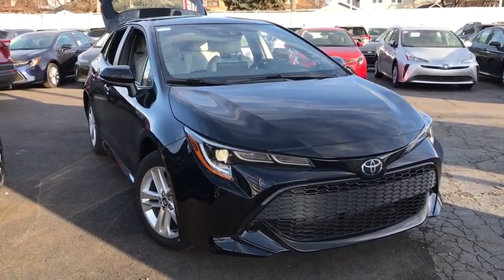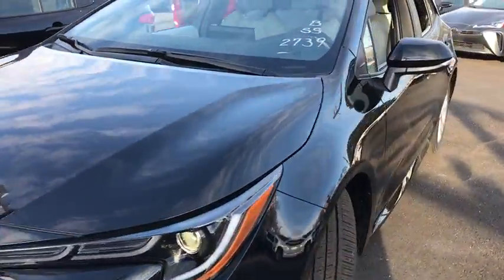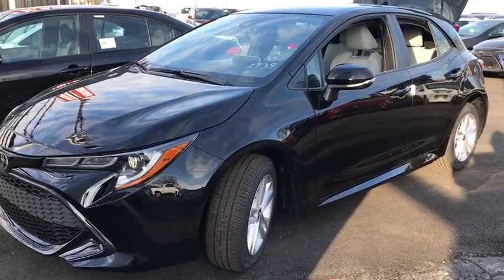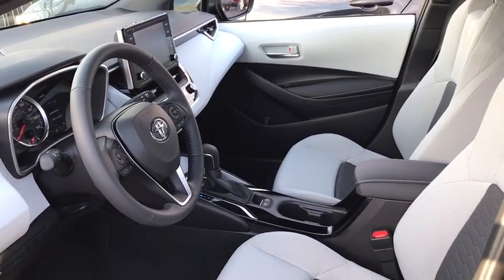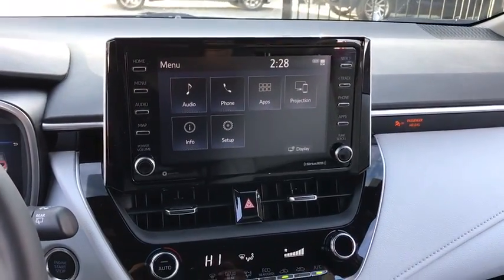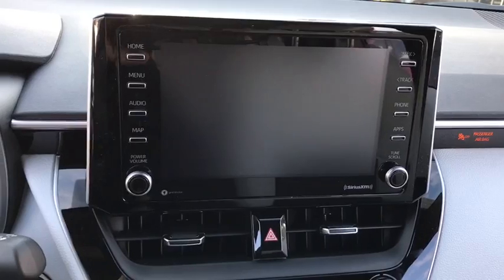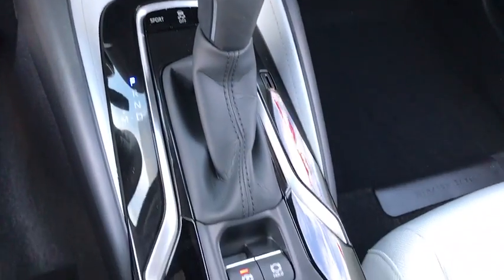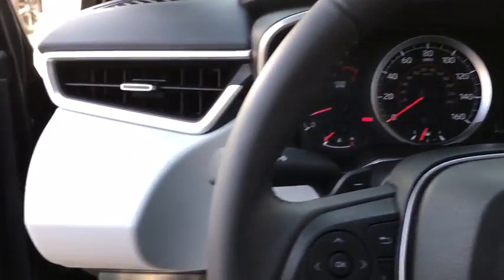2020 Toyota Corolla Hatchback Chicago, Oak Lawn, Calumet city, Orland Park, Matteson, IL 20340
Midnight Black Metallic New 2020 Toyota Corolla Hatchback available in Chicago, Illinois at Toyota on Western. Servicing the Oak Lawn, Calumet city, Orland Park, Matteson, IL area.
2020 Toyota Corolla Hatchback SE - Stock#: 20340 - VIN#: JTND4RBE1L3081821

6941 South Western Ave.

Boasts 41 Highway MPG and 32 City MPG! This Toyota Corolla Hatchback delivers a Regular Unleaded I-4 2.0 L/121 engine powering this Variable transmission. ENHANCED CARGO SPACE -inc: Without (Repair Kit) Spare Tire, Low-Position Trunk & Deck Carpet & Mat, Without Jack, Without Tool (Factory Installation), ALL-WEATHER FLOOR LINER PACKAGE -inc: cargo tray, All-Weather Floor Liners, Wheels: 16 Silver Metallic Painted Aluminum -inc: Twin spoke.* This Toyota Corolla Hatchback Features the Following Options *Tv Tuner Pre-Wiring, Trip Computer, Transmission: Dynamic Shift CVT -inc: physical first launch gear, Transmission w/Driver Selectable Mode and Sequential Shift Control w/Steering Wheel Controls, Toyota Safety Sense (TSS) 2.0, Tires: P205/55R16 All-Season Blackwalls, Tire Specific Low Tire Pressure Warning, Tailgate/Rear Door Lock Included w/Power Door Locks, Strut Front Suspension w/Coil Springs, Steel Spare Wheel.* Visit Us Today *Come in for a quick visit at Toyota On Western, 6941 S Western Ave, Chicago, IL 60636 to claim your Toyota Corolla Hatchback!